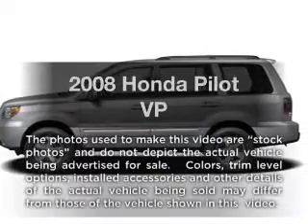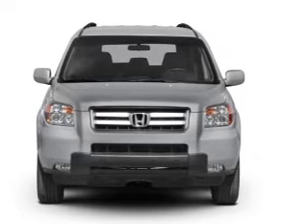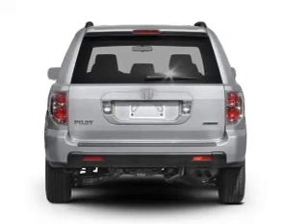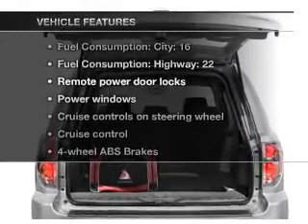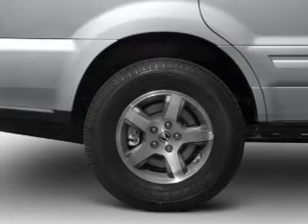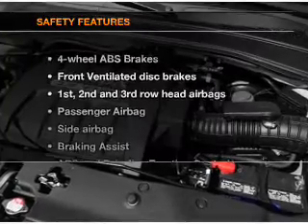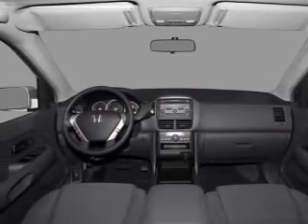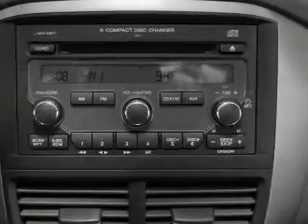2008 Honda Pilot - Houston TX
Year: 2008
Make: Honda
Model: Pilot
Trim: VP
Engine: 3.5 liter 6 cylinder 24 valve
Transmission: 5-Speed Automatic
Color: Silver
Mileage: 45000
Address:
15100 Gulf Freeway